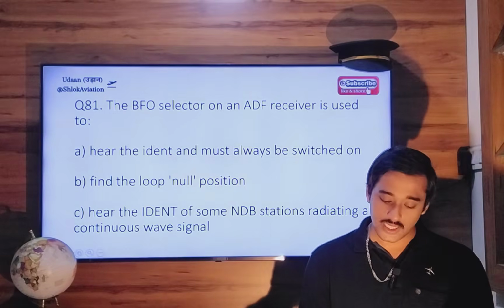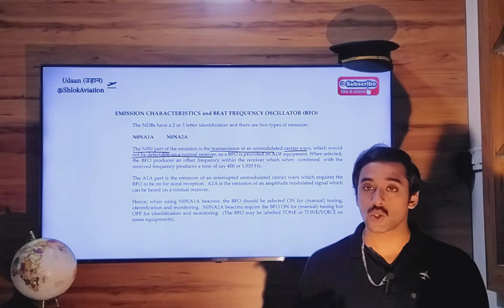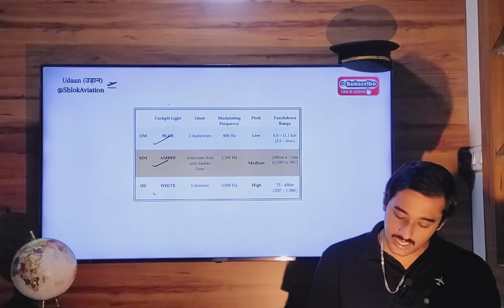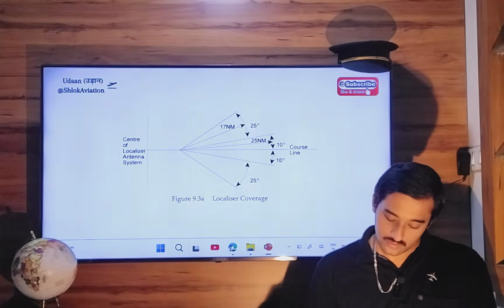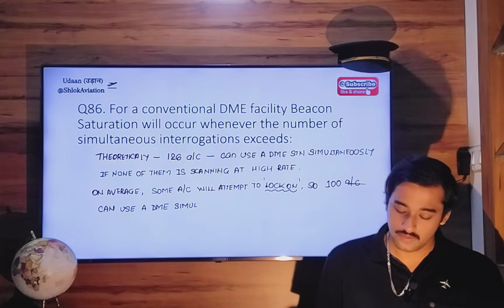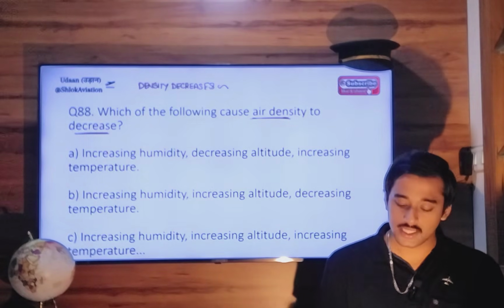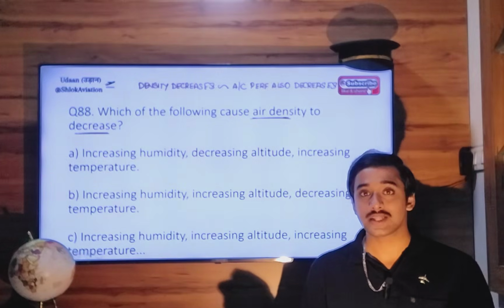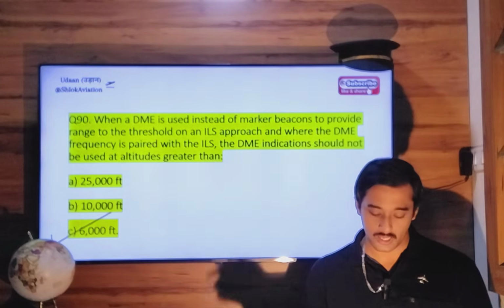Mastering the RK Bali Navigation Paper: A Beginner's Guide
Good Luck!  Recycling should be made compulsory.